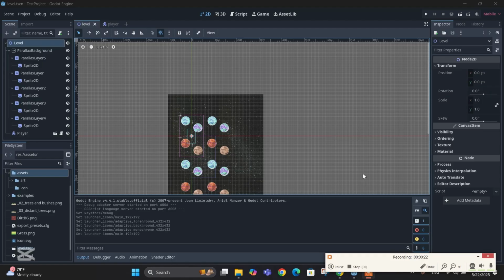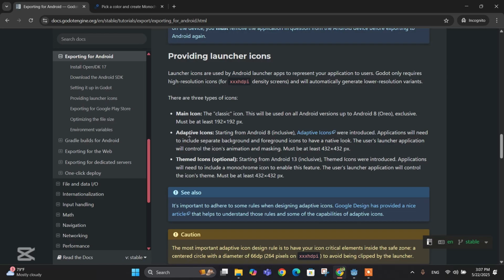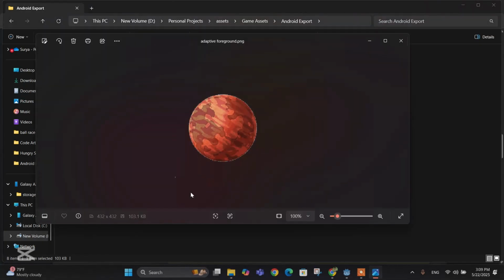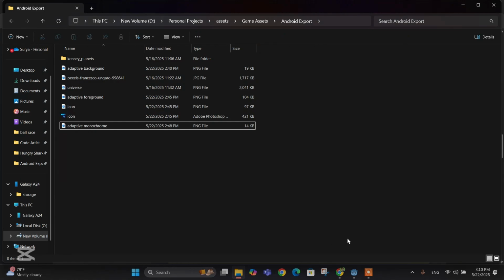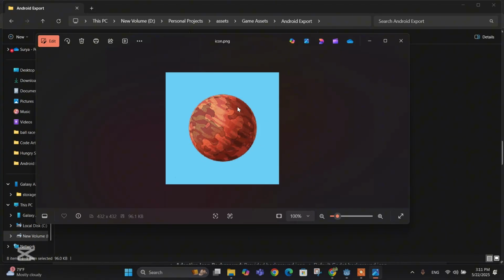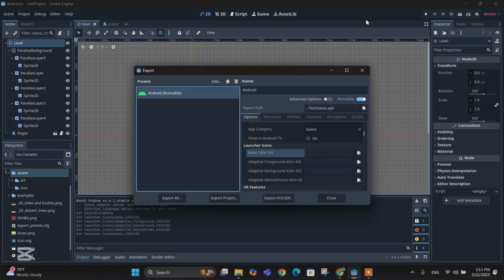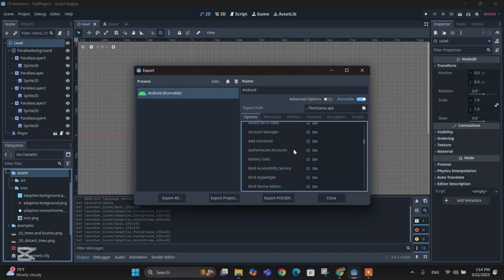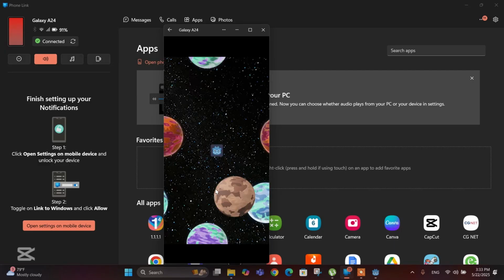Icons Required For Android Game Made Using Godot 4.4.1 Tutorial , Godot To Google Play Store Part 2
This is the part 2 video tutorial of the series "Godot To Google Play Store". In this particular video we learn about the types of icons required to be uploaded to godot project, before publishing our game to google play store.

Types of icons required to be created :
1. main icon or the classical icon of size 432 x 432 px for android version 8 or less
2. 432 x 432 px adaptive foreground icon.
3. 432 x 432 px adaptive background icon.
4. 432 x 432 px adaptive monochrome icon.

Also make sure that your critical element of your logo to be inside the 264 px diameter centered circle of your logo or icon with full image size 432 x 432 px.